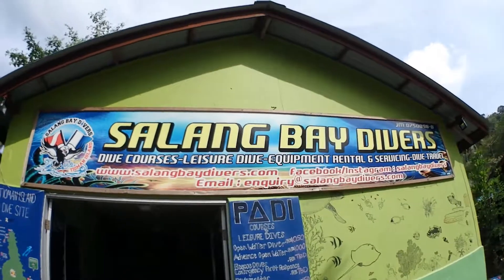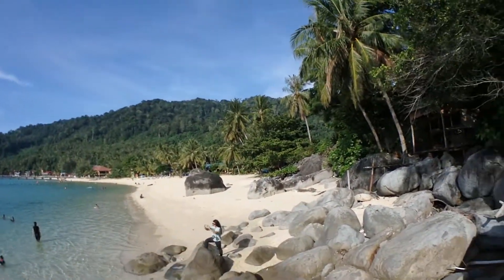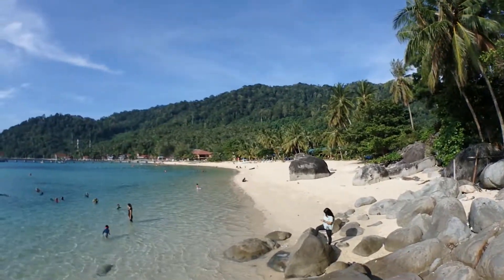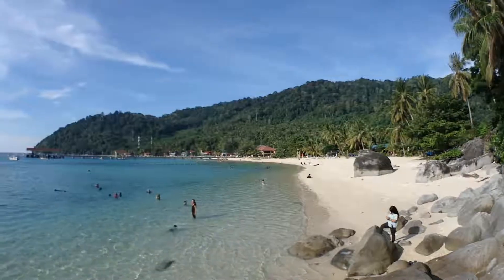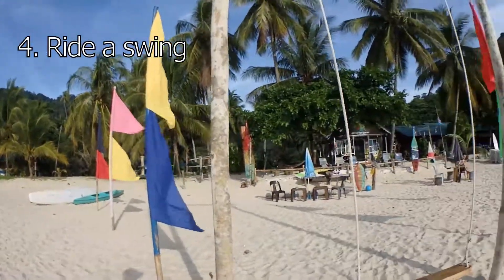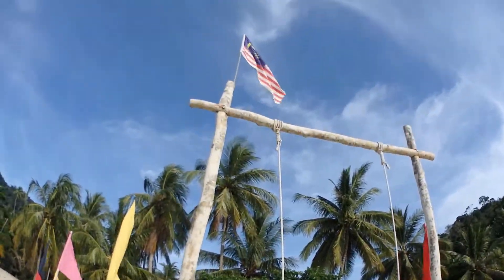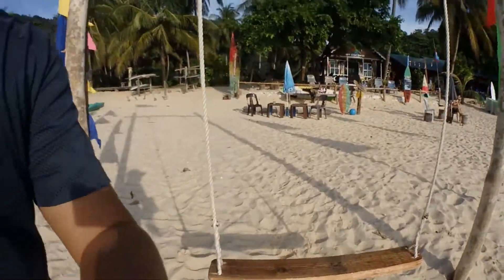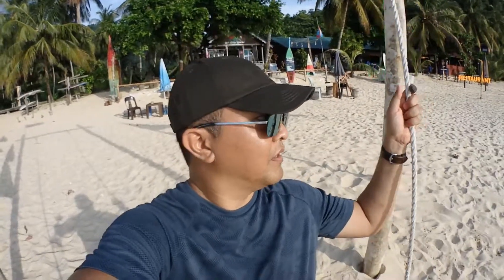When you can't swim at Tioman Island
Have you ever imagined to be in a situation where you are at a cool island but you have to avoid swimming? If so, can you imagine what can you do instead?

I was in that situation in my recent trip to Tioman Island and in this video I will explore with you 9 activities that you can do besides swimming - I am sure there are more than that.

This can be a good video to share to convince friends and family who can't swim to go to an island with you :-)

About Venture Hearts channel:
In Venture Hearts I share my adventures to awaken and fuel the adventurer spirit in you.
Be adventurous, anytime and anywhere.